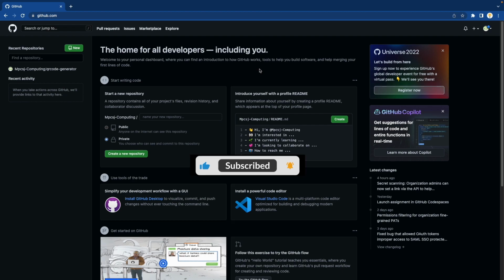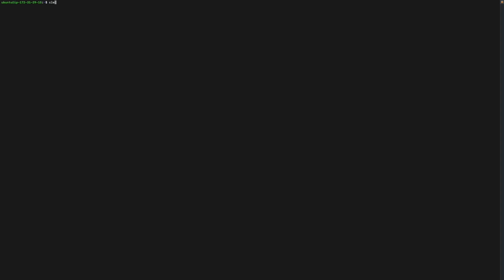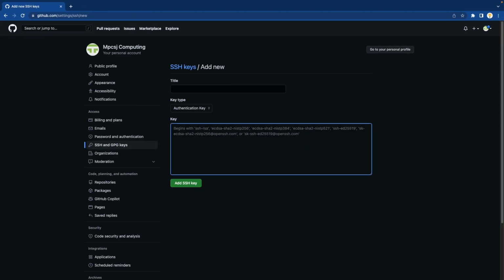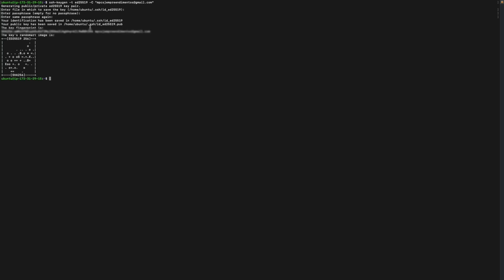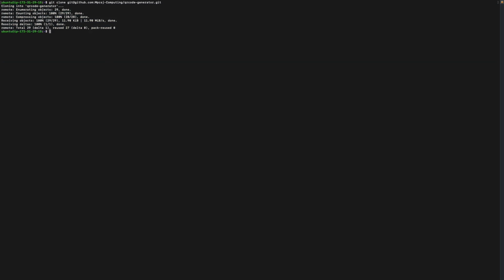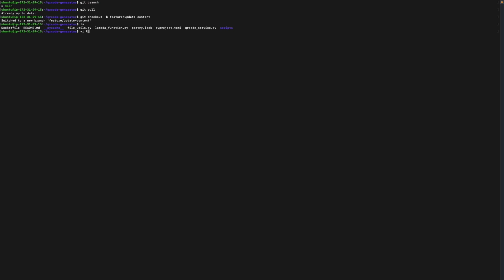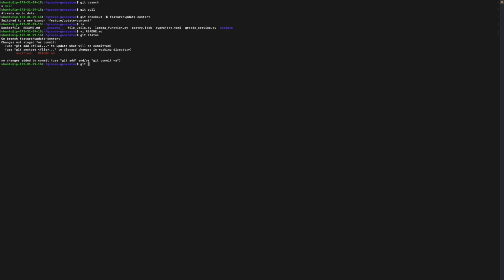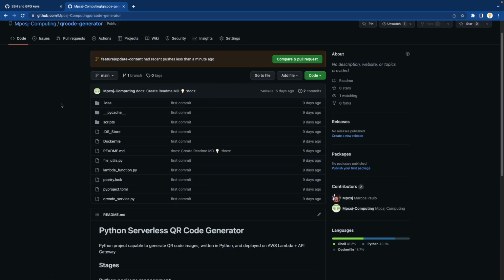Setup SSH Key for Github account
In this video, you will learn how to set up an SSH key to your GitHub account, so you won't need to pass credentials or Github token anymore :) !

0:00 - Intro
0:25 - Setup SSH key
4:32 - Tests